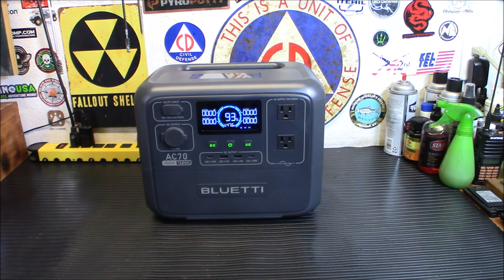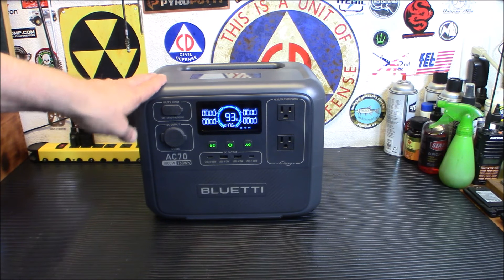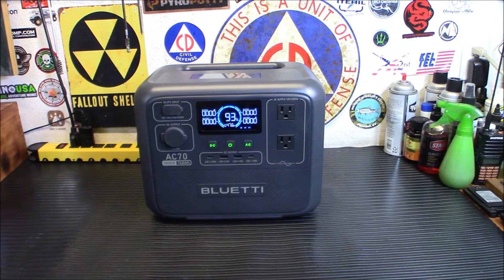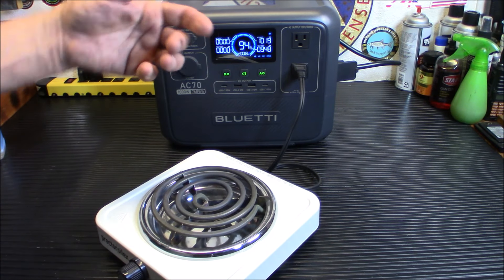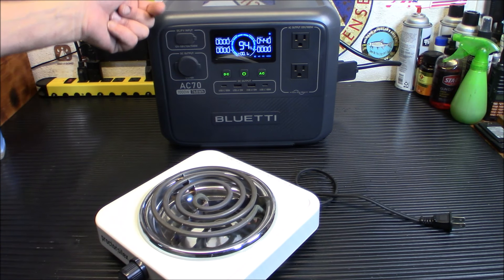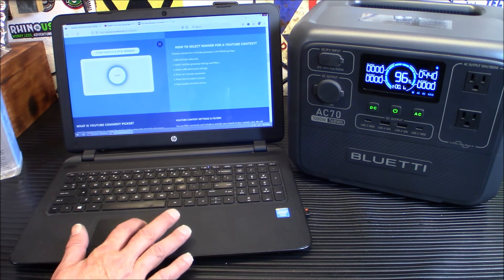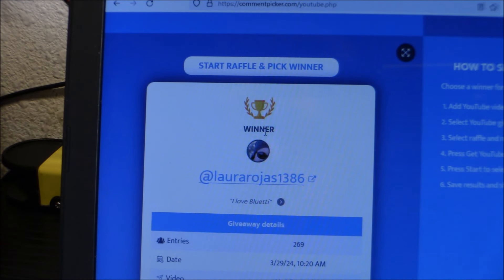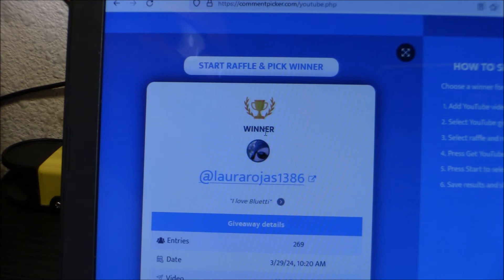Its Here! The BLUETTI AC70 Portable Power Station Giveaway Drawing!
Didn't win and still want one?